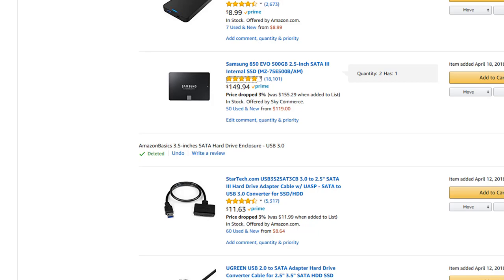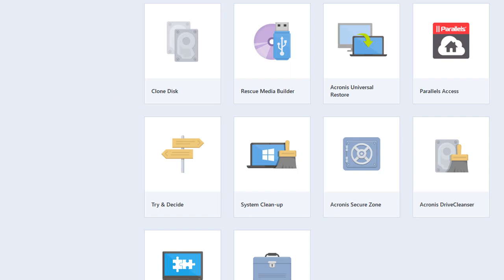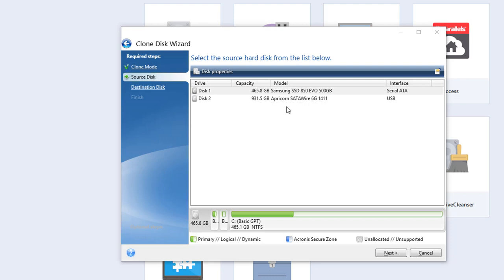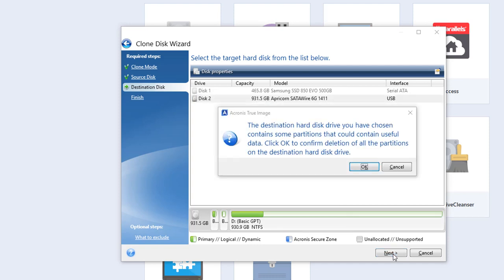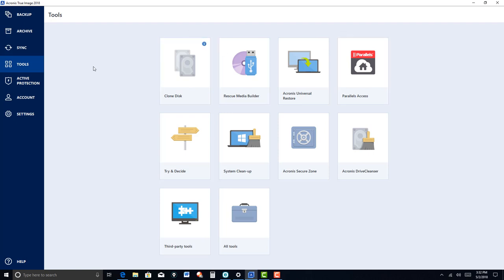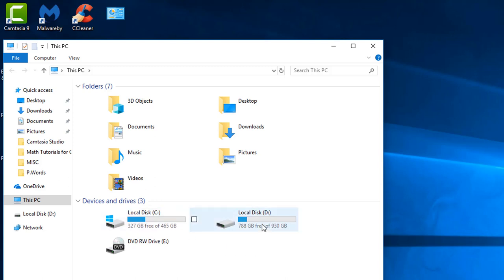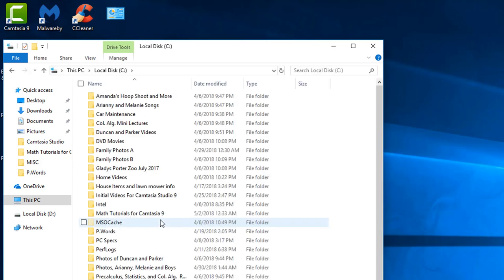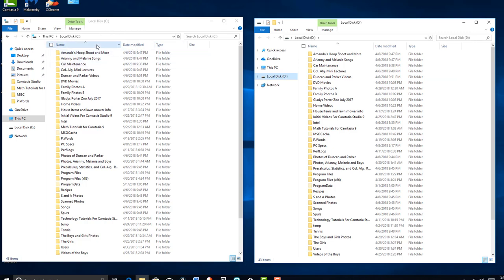How to Clone Your HDD to SSD with Acronis True Image 2018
In this video tutorial, I demonstrate how I cloned my hard disk drive to a solid state drive using Acronis True Image 2018 software.  Most SSD packages come with migrating software, however I chose to use Acronis software as it is my main backup software.